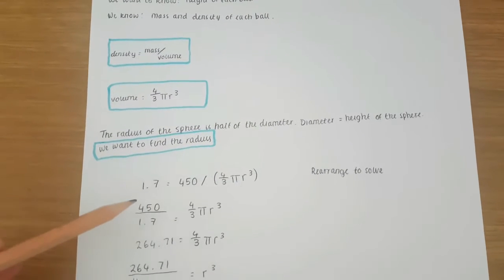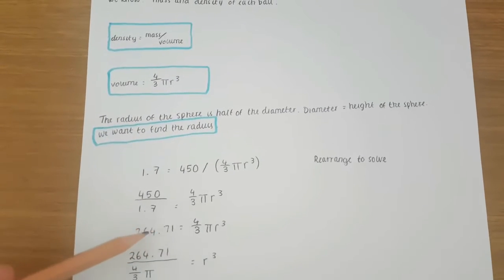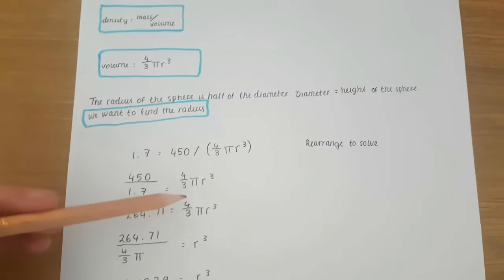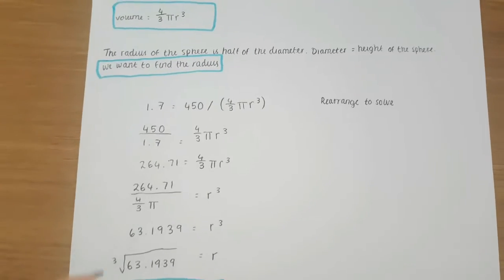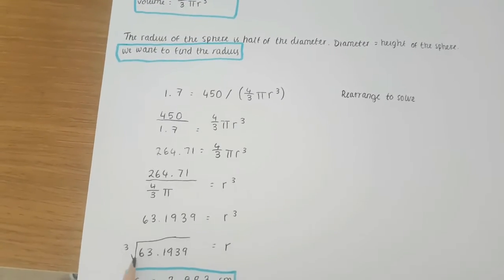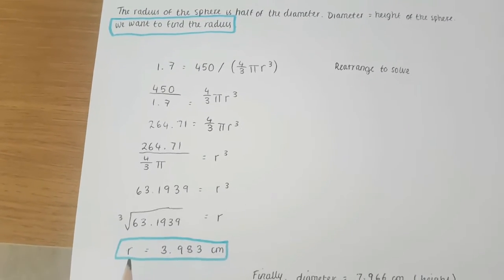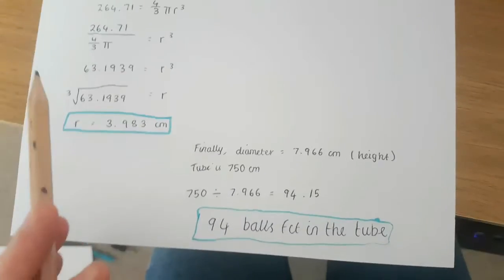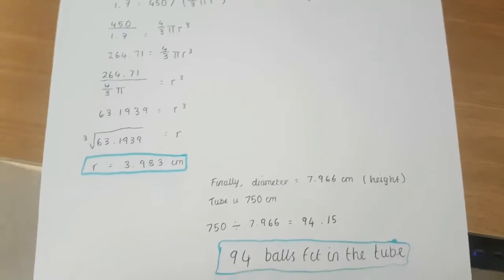Year 10 Compound Measures Solutions